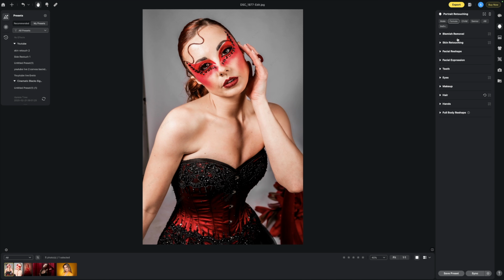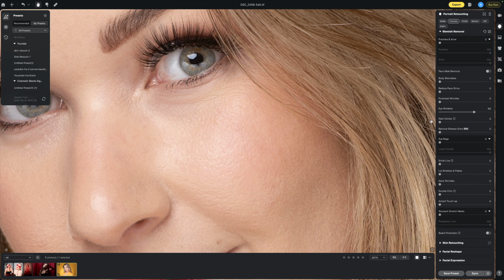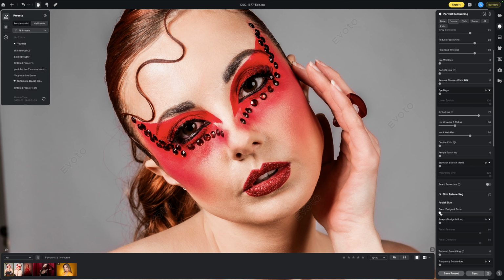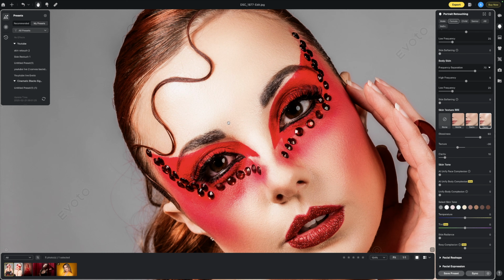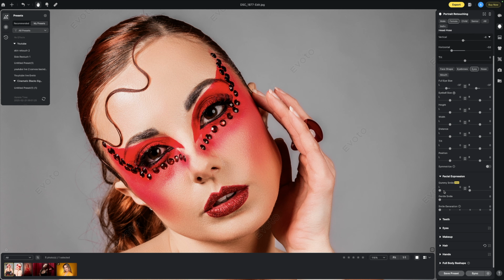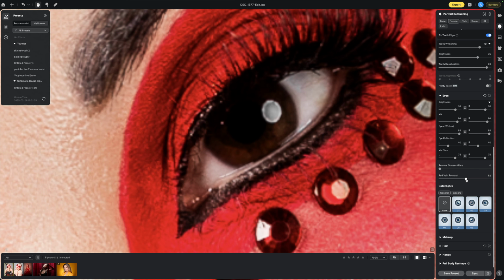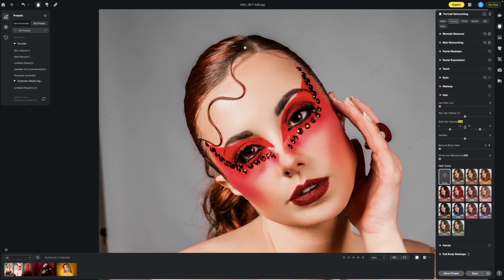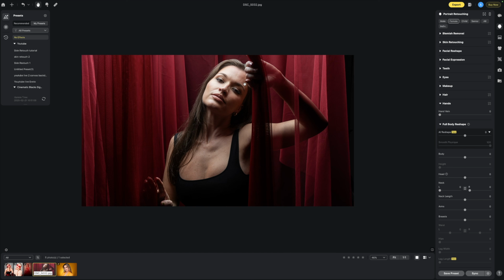Evoto: How their Skin Retouching tools has improved our images and workflow. Full Tutorial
In this video I cover my workflow using Evoto for skin retouching and other Ai tools to improve the quality of our editing. I have been using Evoto since April 2024 and have loved the results captured.

Thank you Evoto for Sponsoring this video and for our viewers discount below

and receive 5 FREE credits too

We’re excited to share our Amazon Wishlist filled with products and equipment we’d love to use for creating new videos and demos for the channel. 🎥✨

As a token of our gratitude, we’ll credit you in the video where the item is featured—your support directly helps us grow and create more content for you to enjoy.

Every contribution, big or small, goes toward improving the quality and variety of our videos. Your help enables us to continue sharing valuable content with you all. Thank you so much for supporting us on this journey!